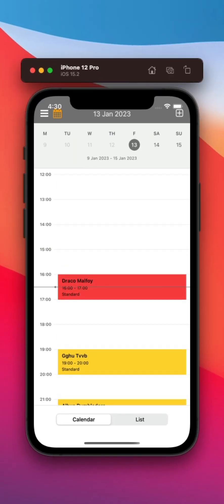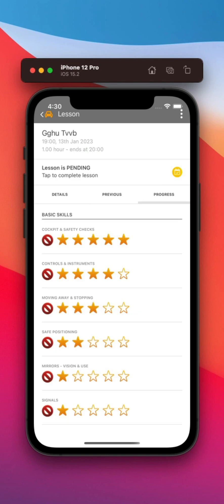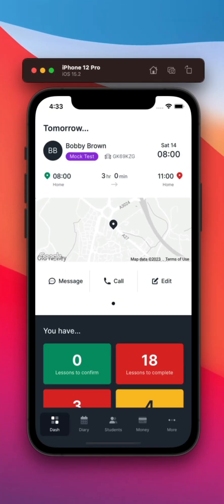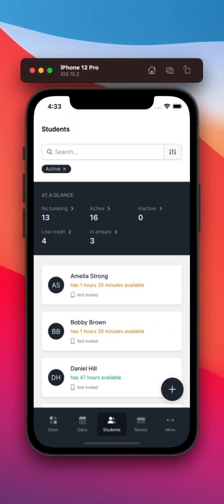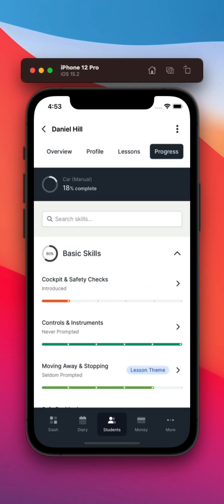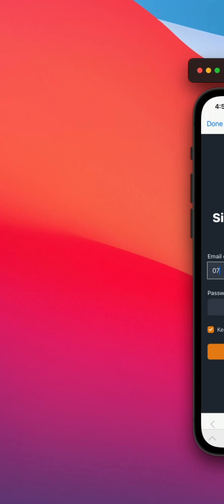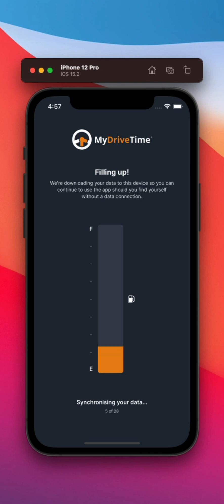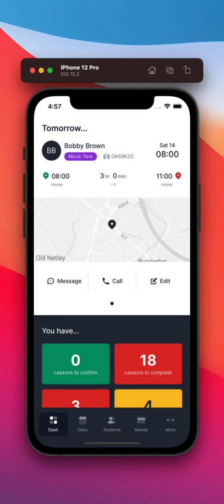Introduction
Welcome to our series of videos that will introduce you to the new version of MyDriveTime.
Our current system has been reliably supporting instructors like you for over 8 years now, but it’s time for change.

We’re making use of the latest technology, fused with feedback and ideas to bring you and your students a brand new, ground-breaking solution.

And this is just the beginning with over 100 additional features planned, and our new platform will allow for delivery of those tools at lightning speed.

In MDT2, you’ll no longer need to remember your username.

MDT2 will continue to provide the same, flawless offline capability that you’re used to, but your changes will now be instantly and automatically synced across all devices; as long as there’s an internet connection of course.

We really hope you enjoy our pre-migration videos and feel reassured about what’s coming before you migrate.  Remember that all of your data will be coming with you and, most importantly, we’re always here to help should you need it.